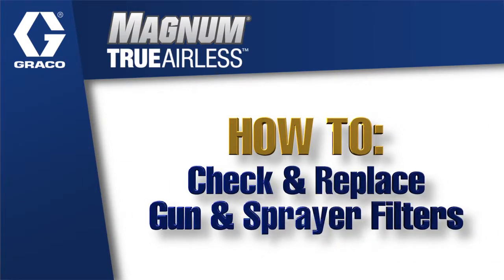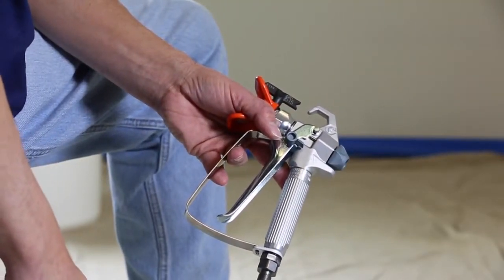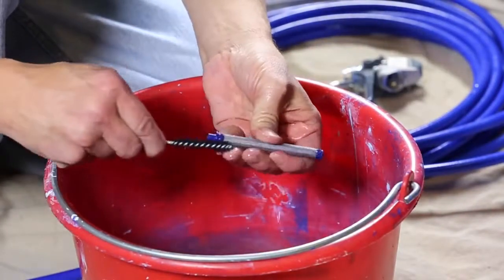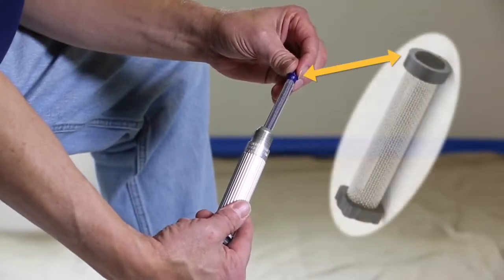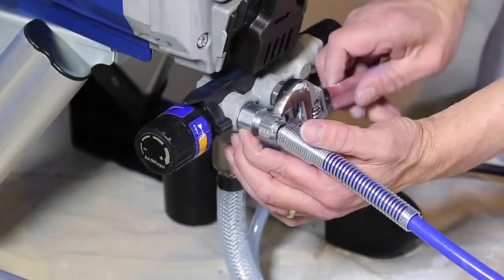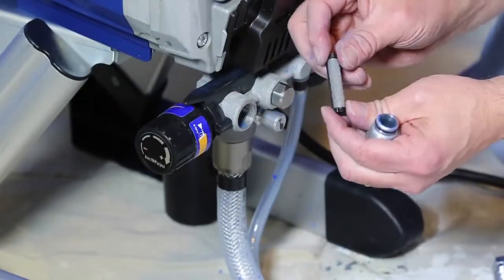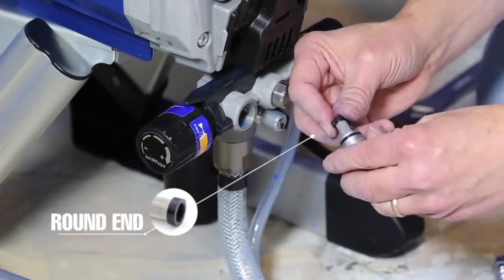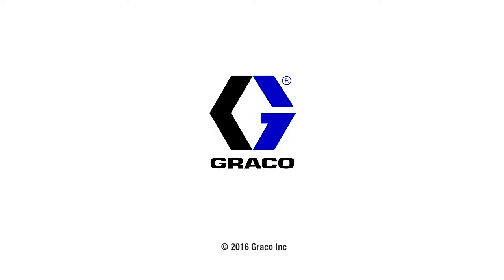How To Check & Replace Gun & Sprayer Filters on Your Graco Magnum Sprayer